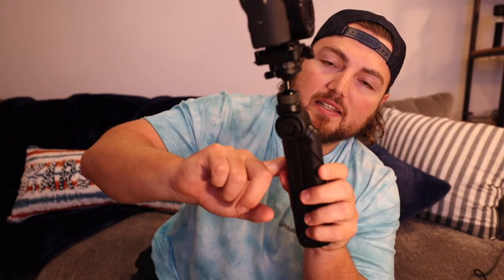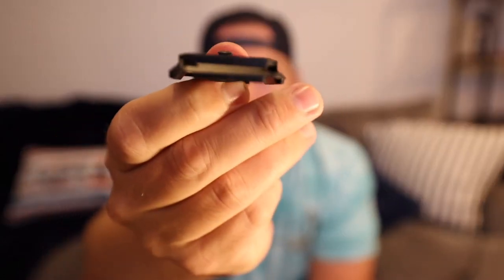THE ON THE GO TRIPOD THATS GOING TO CHANGE VLOGGING?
In today's video i show you my new tripod that i think is long overdue! For years we have had the same ol same old on the go tripods and today that changes with the new PGYTECH MANTISPOD and boy is it amazing with everything it can do so stick around and check out all its capable of! Thanks for joining me today, cheers!

Canon EOS R6
RF 15-35 Lens
RF 24-105mm
Canon G5 X Mark 2
Rode NTG
DJI AIR 2S
DJI Mavic Mini
GoPro Hero 8
DJI OSMO Pocket 2
JOBY Tripod
3 legged Thing Tripod
GoPro Tripod
Peak Designs Camera Strap
Peak Designs Camera Cube
GoPro Backpack
Peter McKinnon Backpack
NOMATIC McKinnon Battery Case
NOMATIC McKinnon Filter Case
Polar Pro ND Filter
GoPro Waterproof Housing
GoPro Sleeve
SanDisk Micro SD Card
SanDisk SD Card
GoPro Screen Protector
Mac mini M1
15 inch MacBook Pro
USB C Hub
Backup Camera Canon EOS R
AirPods Pros
Peak Designs Sling Bag